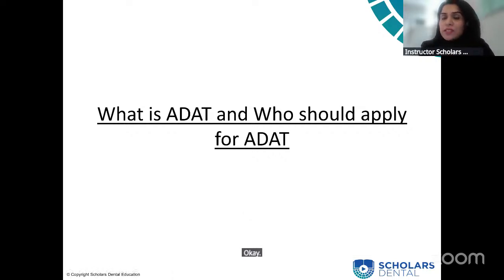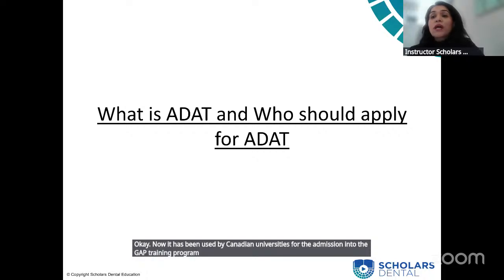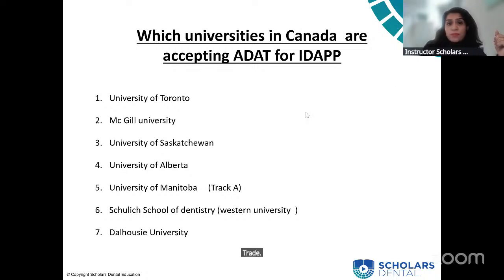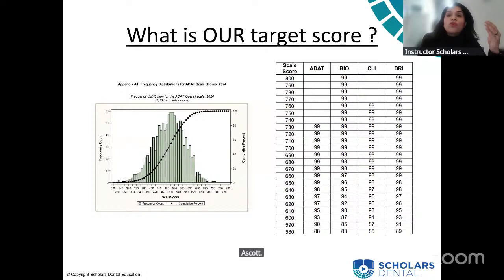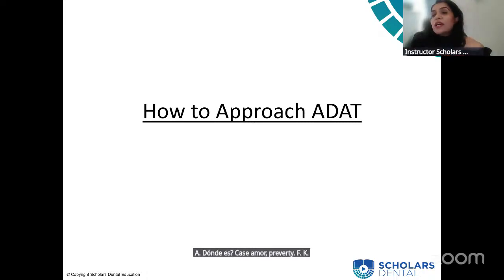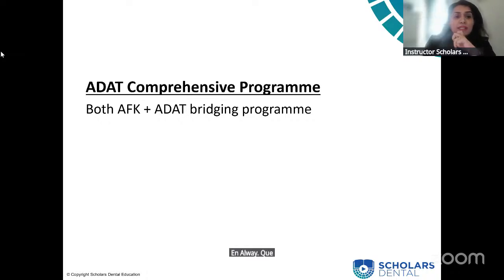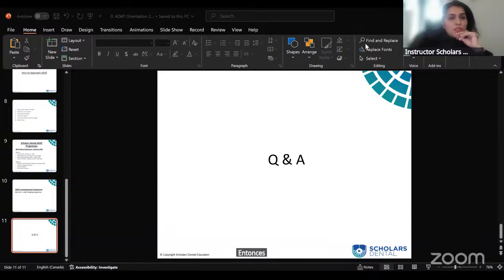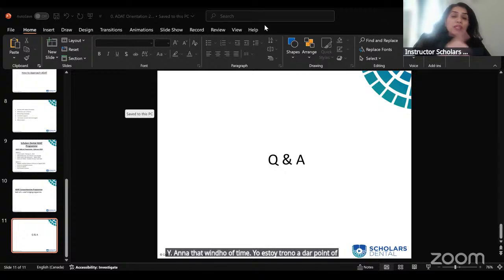ADAT Exam 2025 - How to prepare and score high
Preparing for the ADAT Exam in 2025? Watch this video to learn how to prepare and score high on the ADAT Exam. Get all the tips and tricks you need to succeed on this important dental exam!